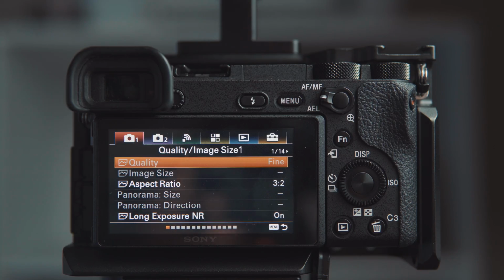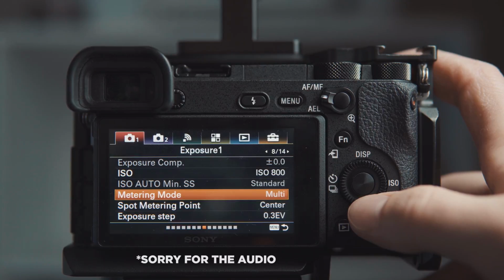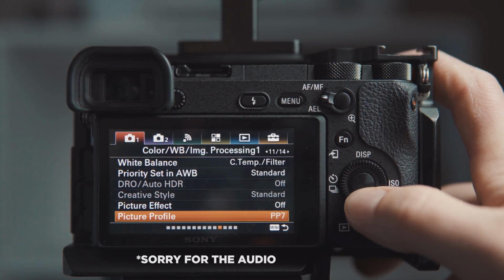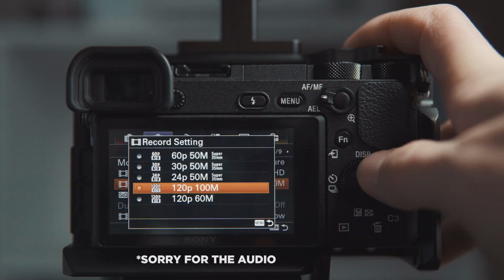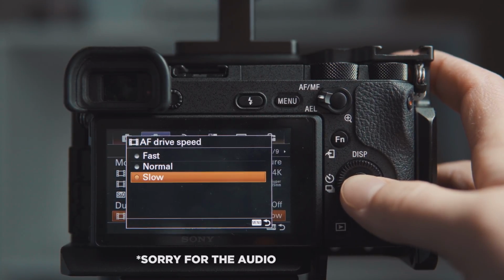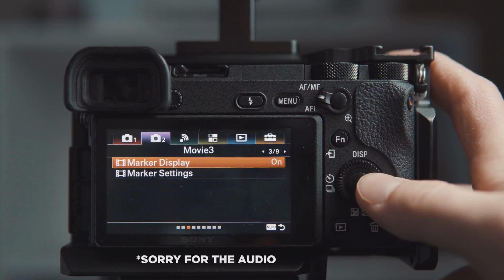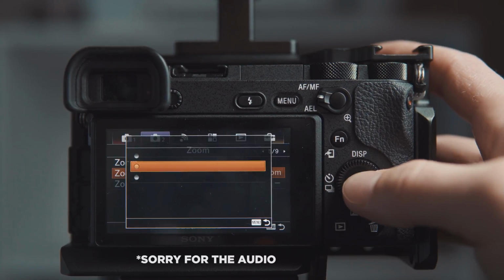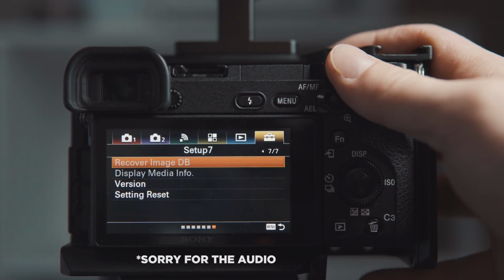Best Cinematic Video Settings for Sony A6500!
Want to know the BEST Video Settings for the Sony A6500? Well, at least in my opinion! Grab your Sony A6500 if you want to follow along! Have a great day and create something awesome!

**Where I Get My Music!

Music Video Equipment:
My favorite camera!
Lens Adapter
Go to lens
Sony 55mm 1.8
Best Wide angle lens
Sony a6500 camera cage
Favorite Lighting
Aputure Light Dome
Aputure LED Panels
Dji Ronin M
Syrp Magic Carpet Pro
Main Tripod
Shoulder Rig:
Small HD Focus
Atomos Ninja V
Diety D2 Shotgun Mic
Zoom H4n Pro

Instagram: @dennis_films_ Facebook: Gabe Dennis